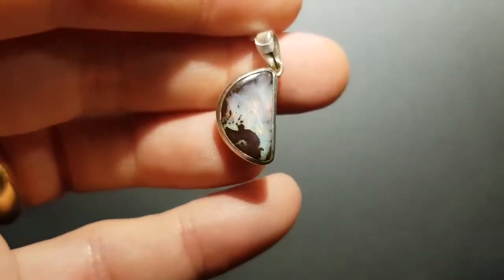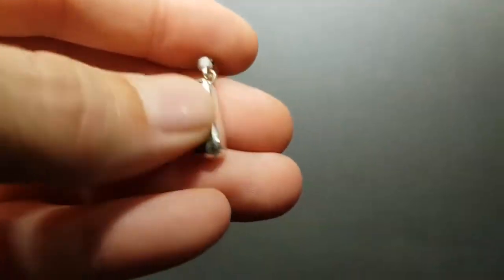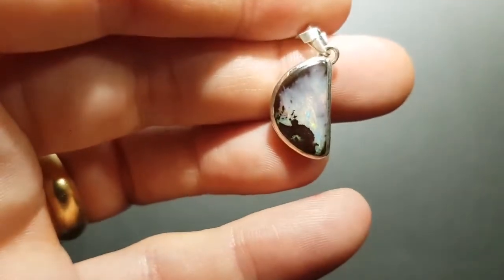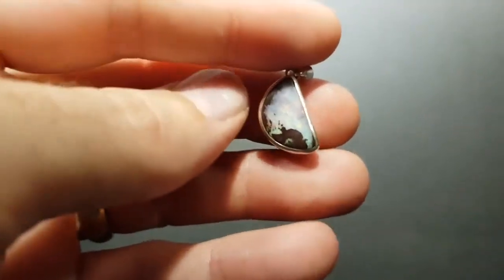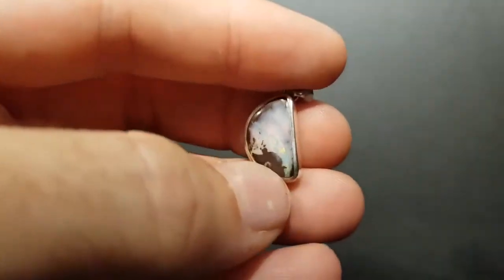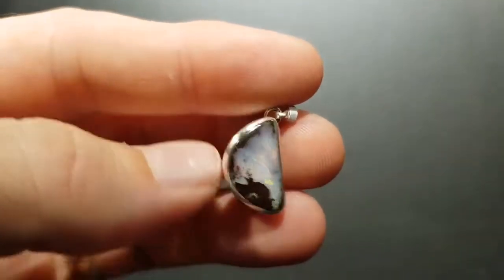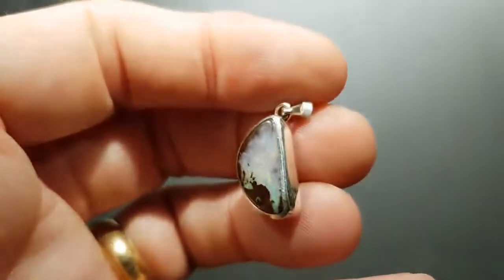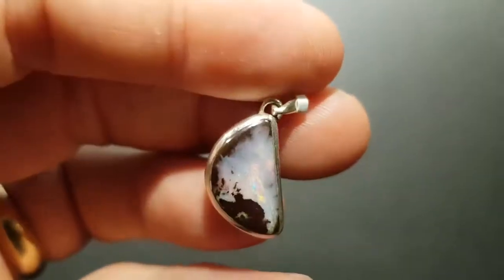Foxy Little Pendant Suit to Everyone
Solid Boulder Opal Pendant | Uneven | Interesting Piece a little bit unbalance shape, have nice character on pattern, bright pumping of colours. For Natural Opal Jewellery from the website in the featured video, please go For information about opal or visit the Opal Museum in Brisbane Australia go